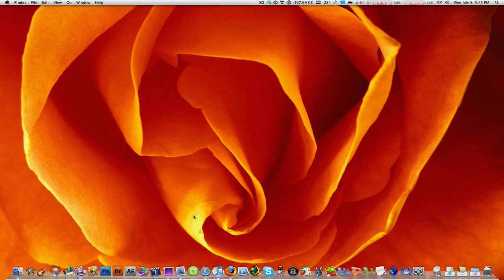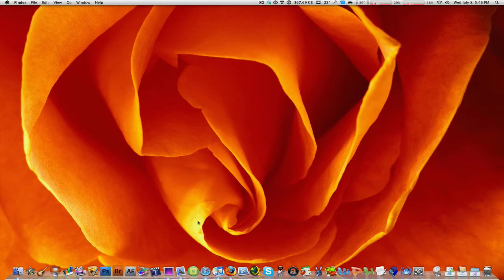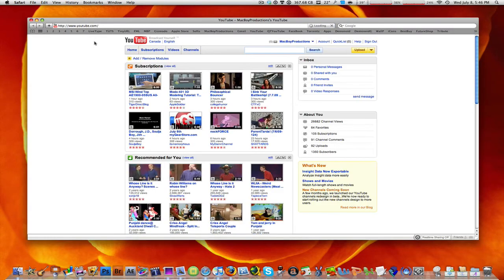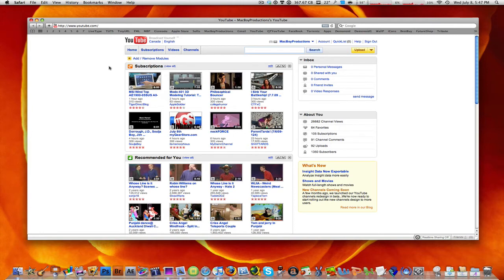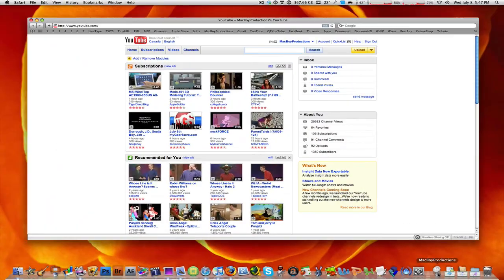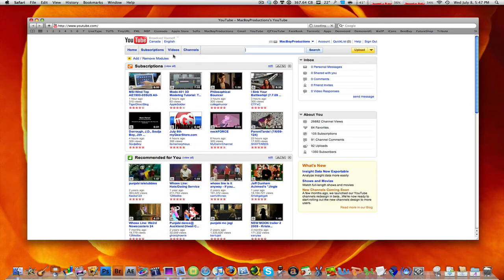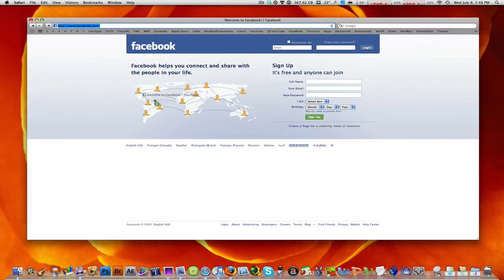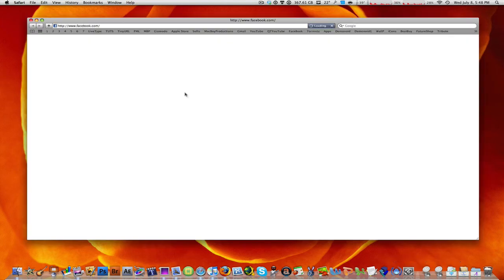Put Website Links In Your Dock!